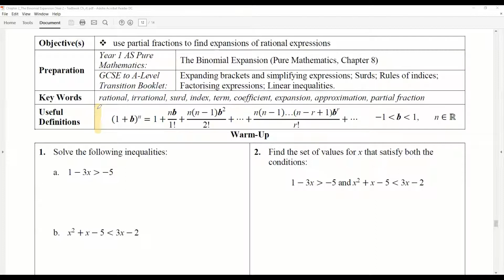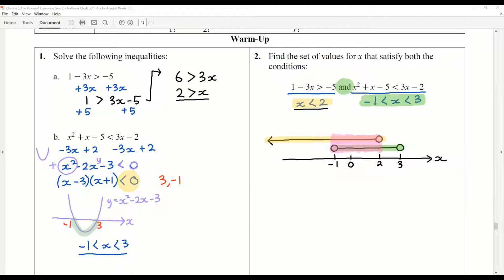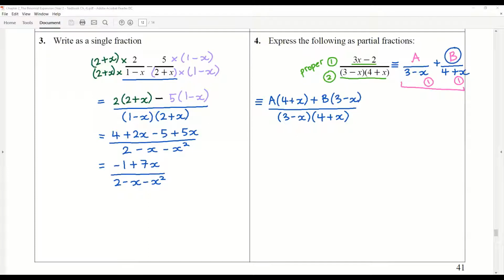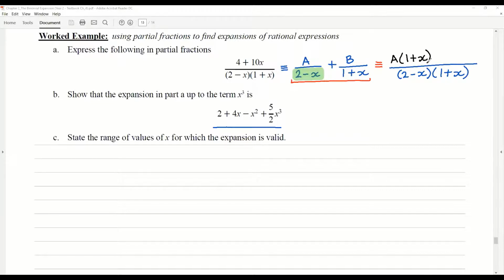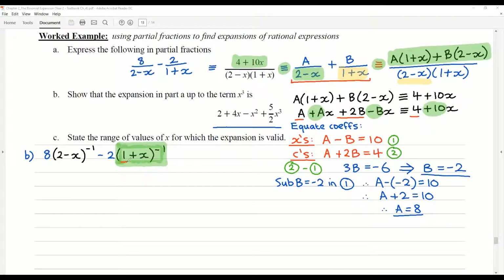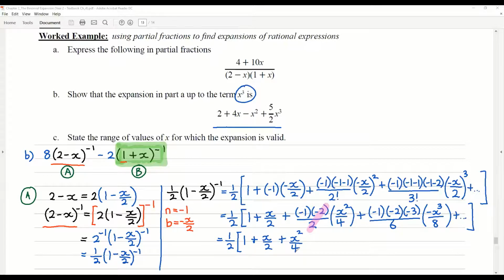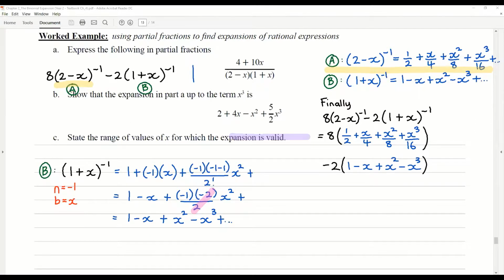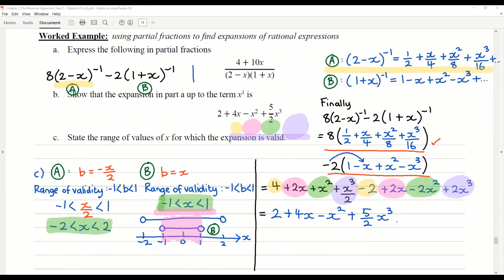Lesson 4, Chapter 2.4: The Binomial Expansion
Year 2 Pure Mathematics
In this lesson we combine partial fractions with the binomial expansion in a single (but lengthy) worked example.